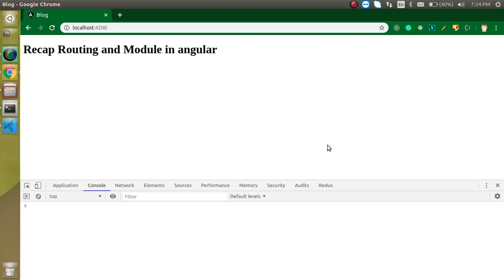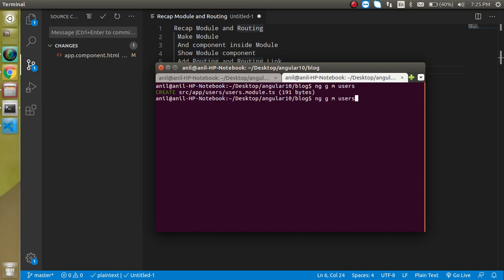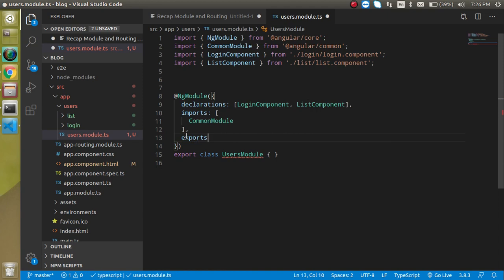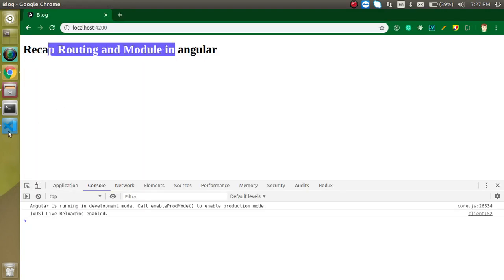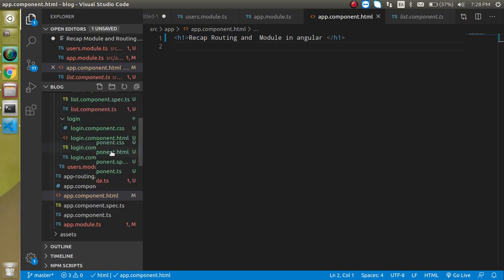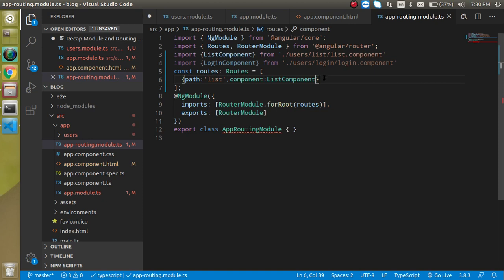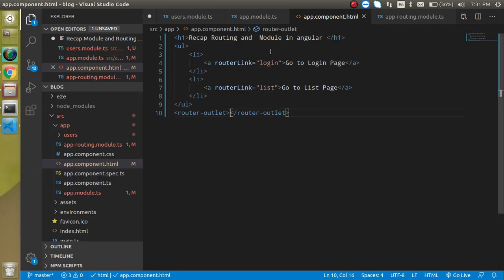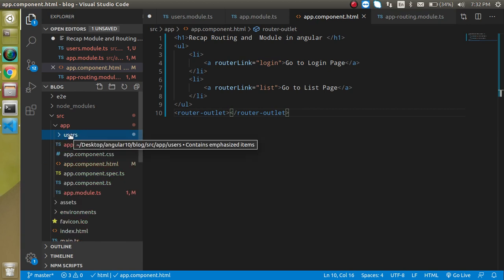Angular Tutorial # Recap Module and Routing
in this Angular 10 Hindi tutorial, what is the model and how to learn it etc in angular in the English language. This video is made by anil Sidhu

Recap Module and Routing
 Make Module
 And component inside Module
 Show Module component
 Add Routing and Routing Link
 Add Module and Routing